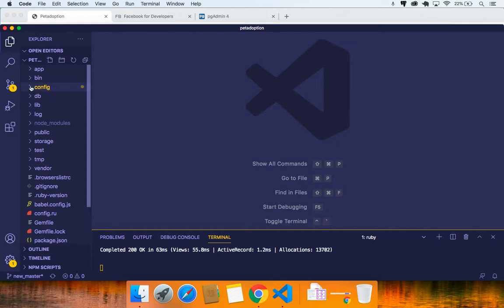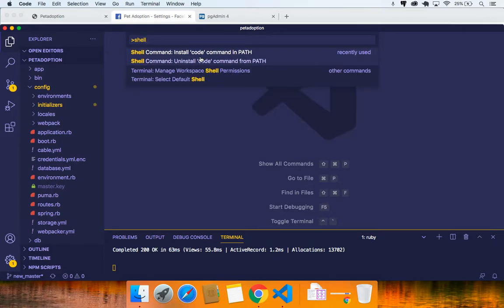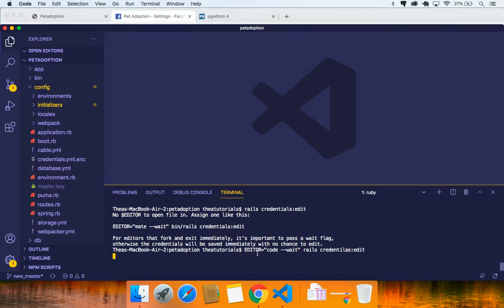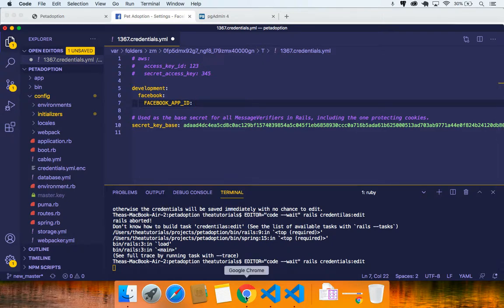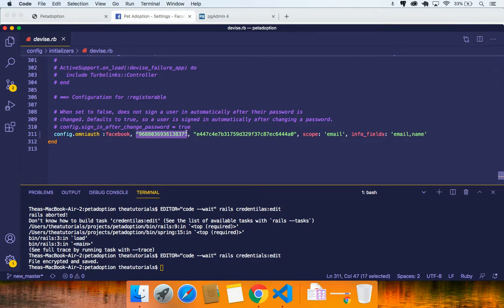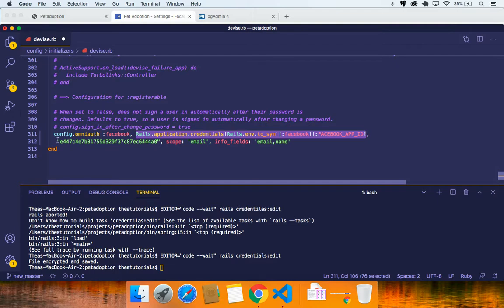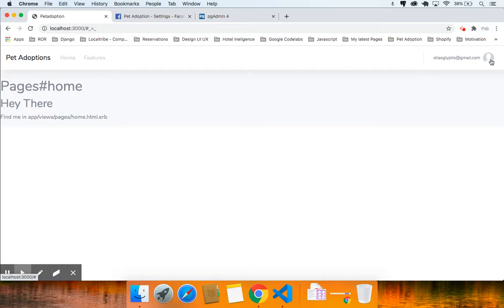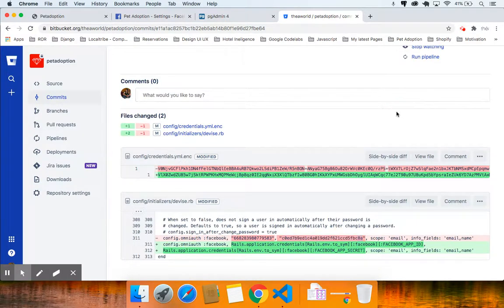Pet Adoption App - Part 12 - With Rails, Configuring Secret credentials in encrypted file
Configure Secret credentials file to store all secrets in an encrypted file credentials.yml.enc and a master.key to decrypt it. Here we learn how to store in a Ruby On Rails 6 app sensitive passwords, credentials in an encrypted file.